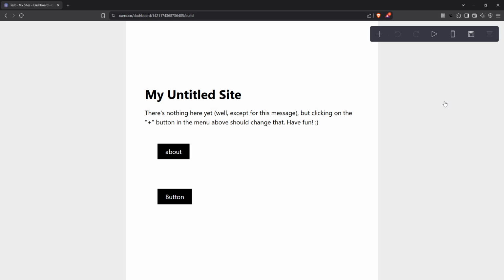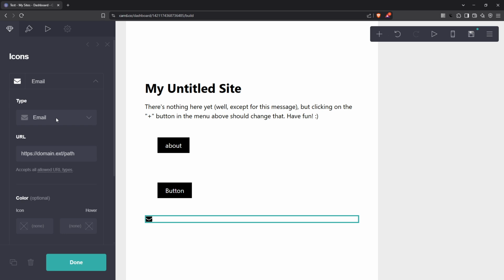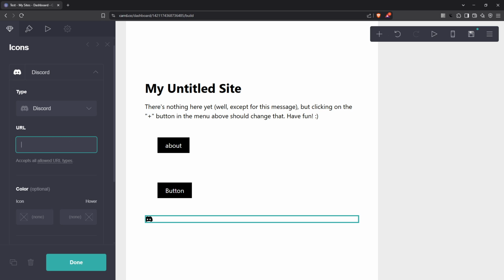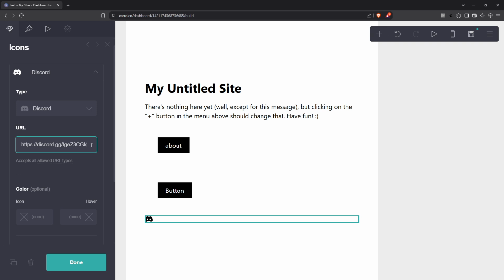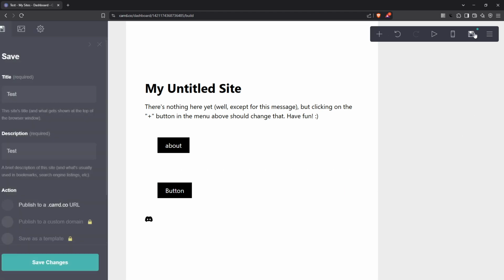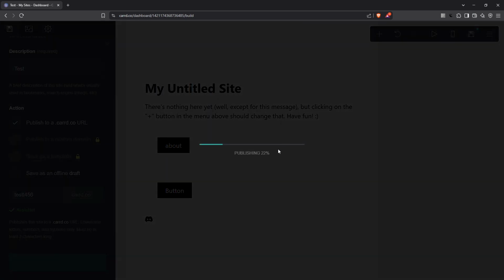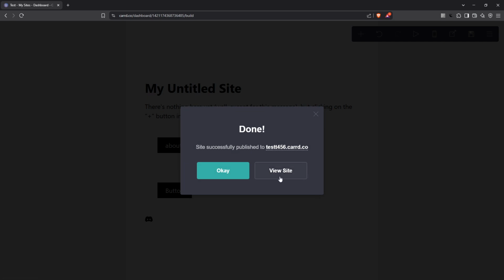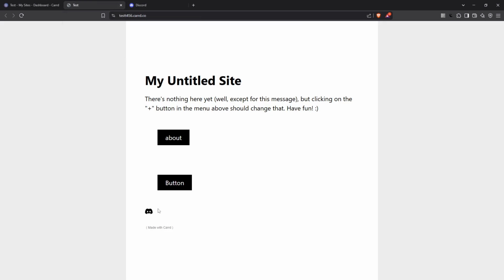How to Link Discord to Carrd [2025 Full Guide]